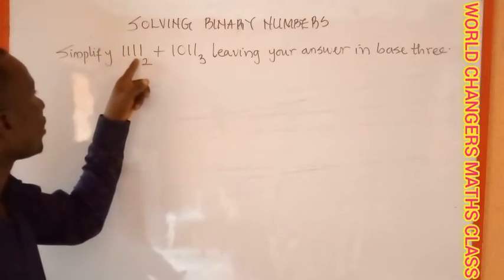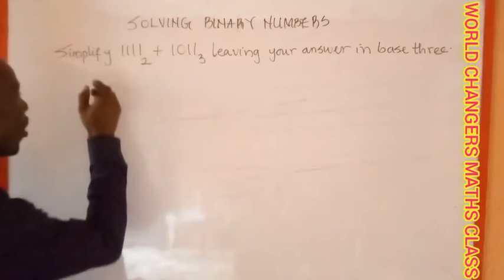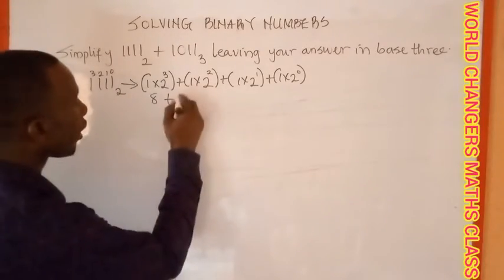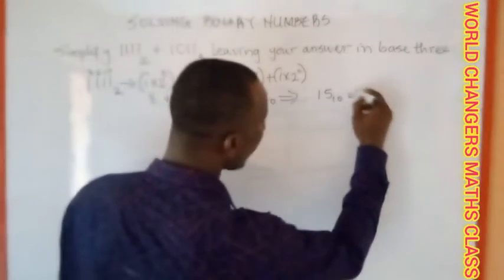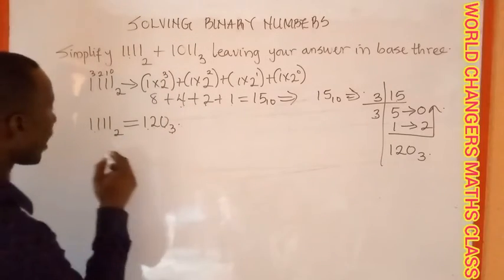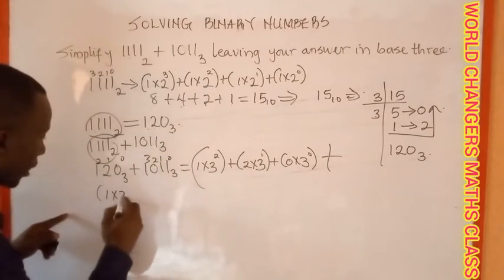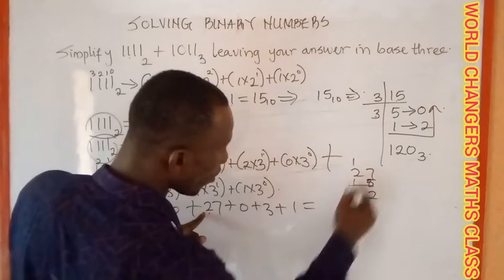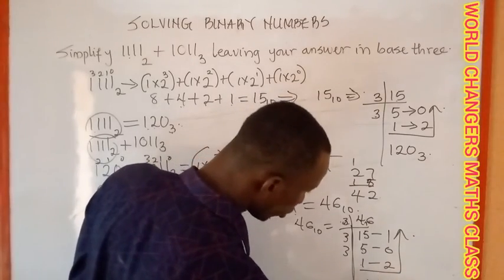HOW TO SOLVE BINARY OF DIFFERENT BASE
This tutorial will teach you how to solve binary of different base.